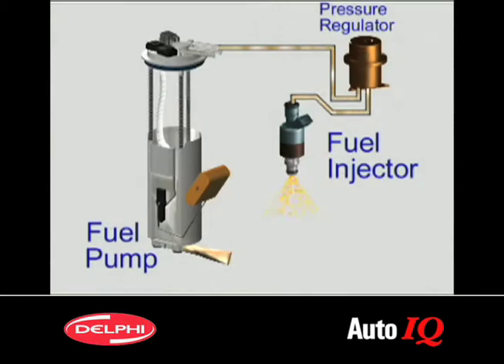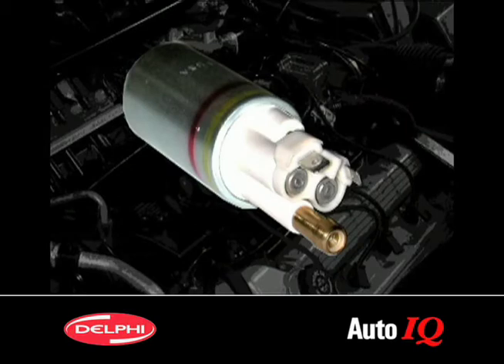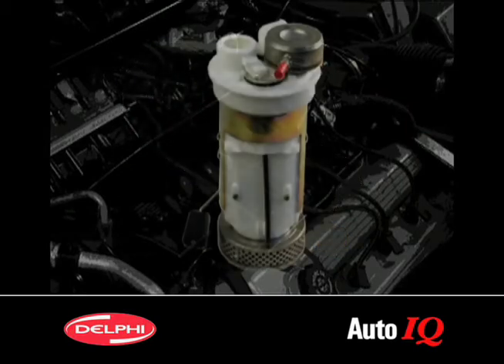Delphi AutoIQ: The heart of fuel injection system is the electric pump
Whether you are a shop owner or service writer, you can use Delphi's AutoIQ interactive and in-depth video series to demonstrate to your customers the purpose, functionality and service requirements of a given vehicle system. This educational video clip helps to explain the heart of fuel injection system--the electric pump--which is located inside the gas tank.